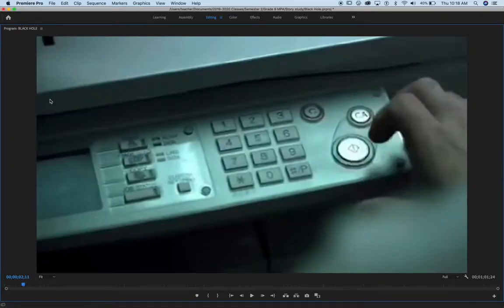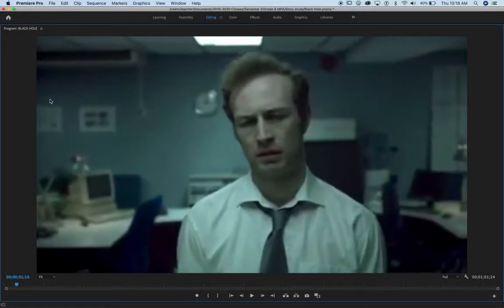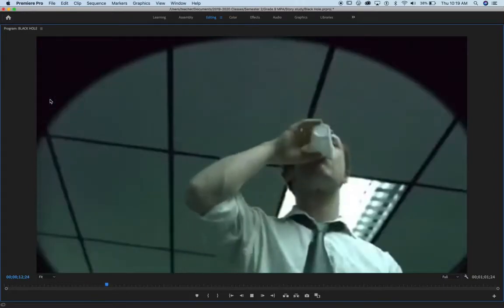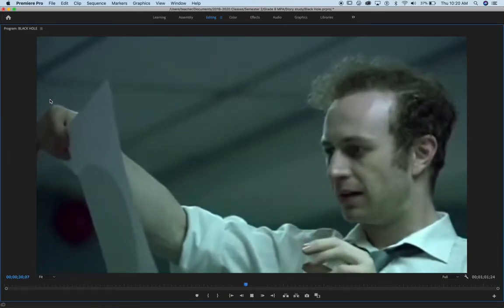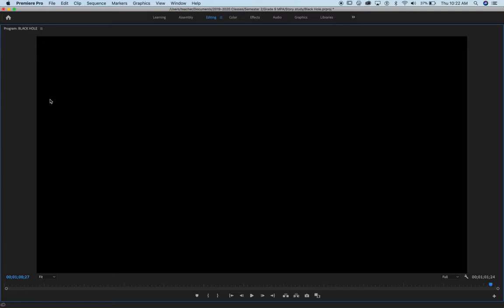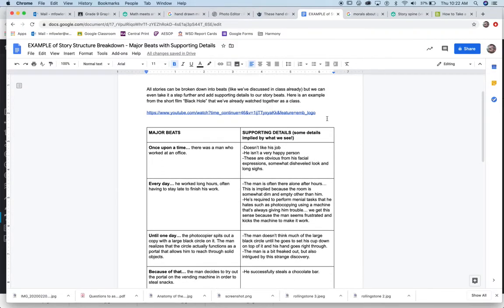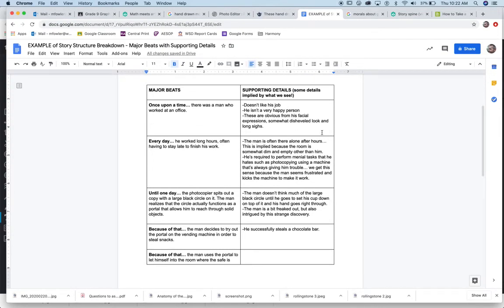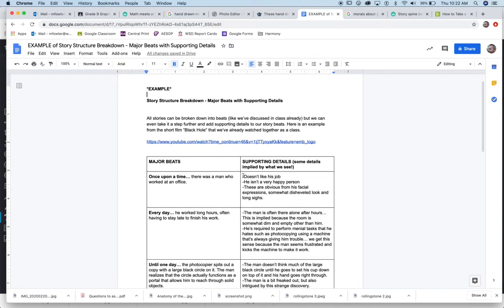Short Film Story Structure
Breaking down a 1-minute film into an 8-beat story structure. The short film we are looking at in this video is:

'The Black Hole' (UK, 2008)
Dir.: Phil Sampson and Olly Williams (Phil and Olly)